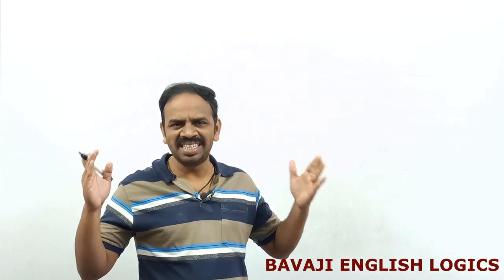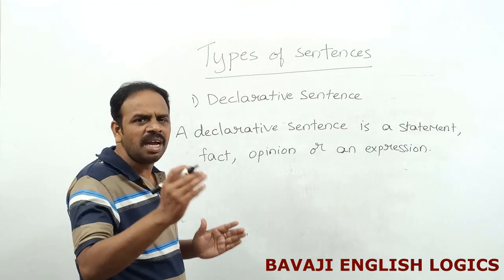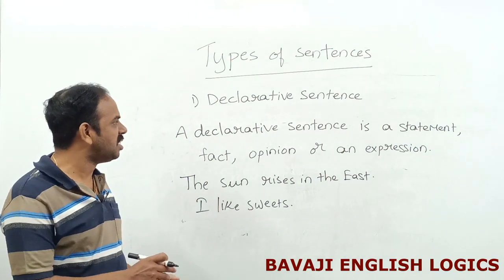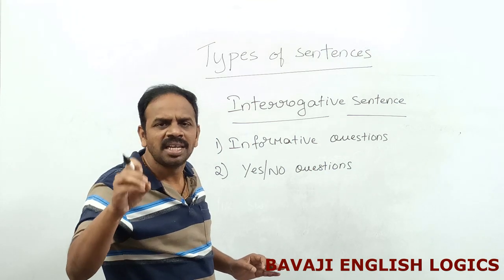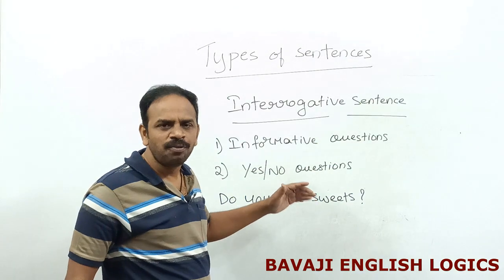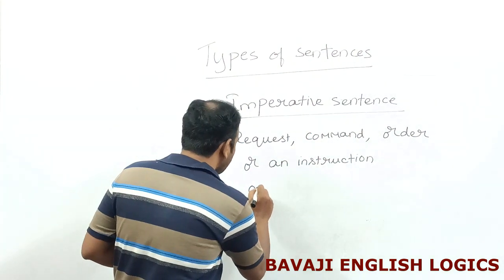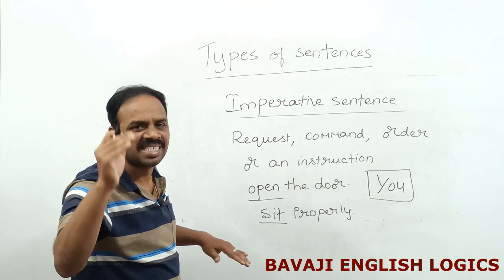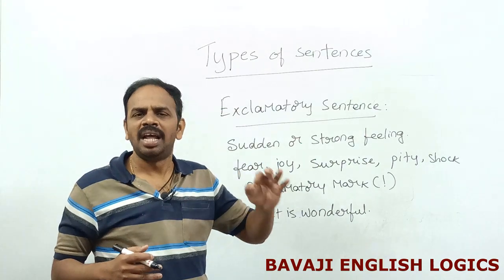SENTENCE PART 2